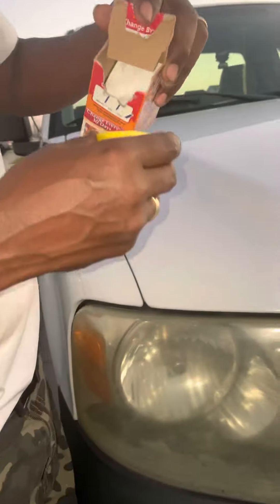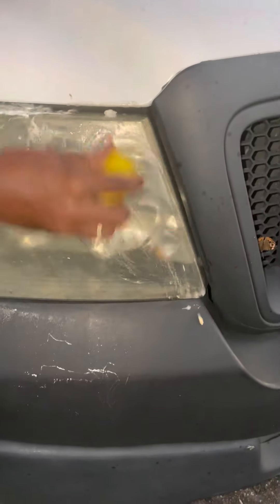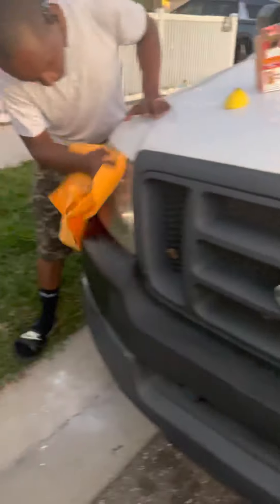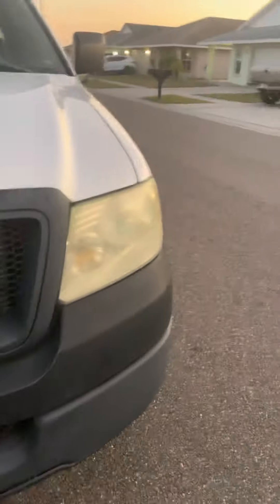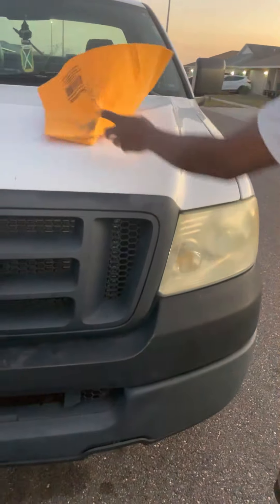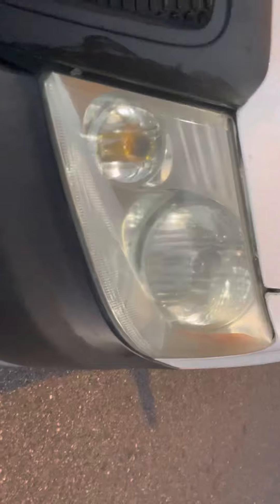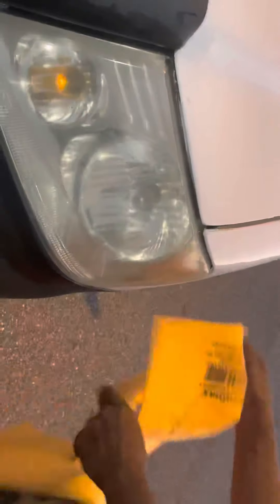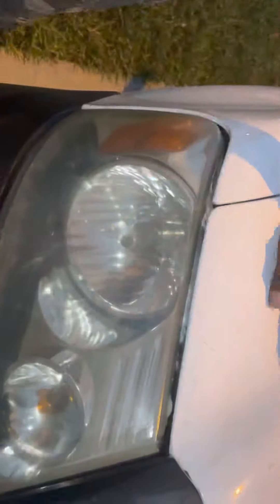Restoration to headlights